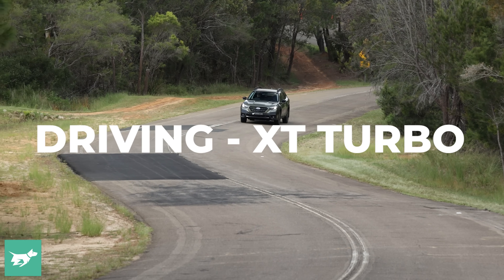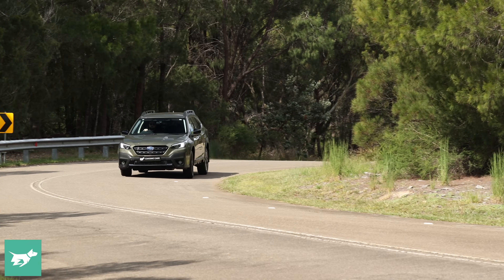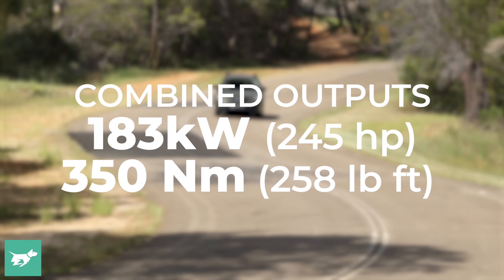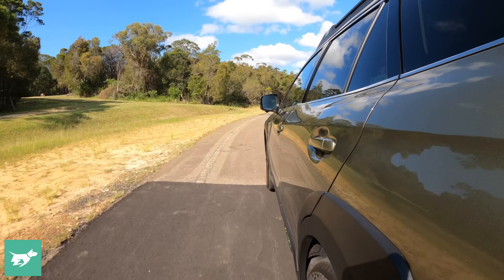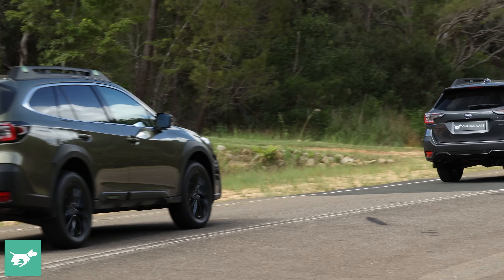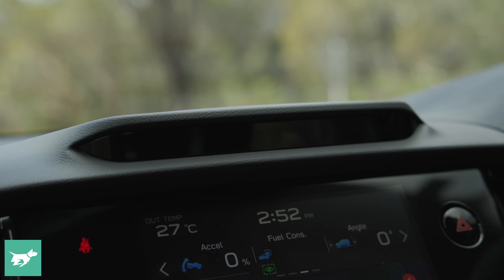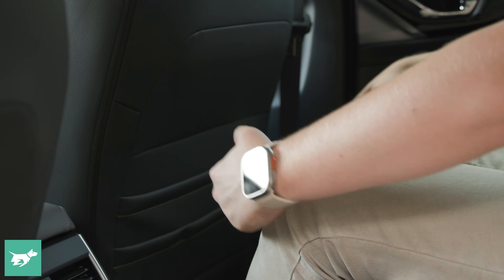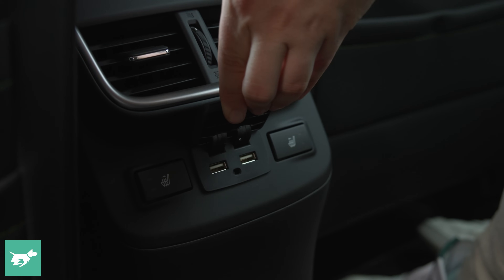Subaru Outback XT Turbo vs Non-Turbo Compared: Fuel Economy, Power, Refinement & Value Tested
Is it worth spending the extra $5000 on the Outback XT over the regular non-turbo version? We test out all the factors that matter in making that important decision.

We compare the fuel economy (tested at the bowser, not the trip computer), in-cabin noise and refinement, power, acceleration and braking times and value for money of the Outback XT Sport vs the regular Outback Sport.

Many of the findings may surprise you - especially the annual fuel and servicing costs.

A tow test of the Outback XT is coming soon.

Time codes:
0:00 - Intro
0:51 - Engine Power Levels
1:49 - Fuel Economy Comparison
3:11 - Annual Fuel Spend
3:47 - Servicing Costs
4:25 - Comprehensive Insurance
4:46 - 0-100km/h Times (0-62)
5:15 - Emergency Braking Distances
5:31 - Driving the Non-Turbo
7:00 - Cabin Noise While Accelerating
8:24 - Driving the XT Turbo
11:55 - Visual Differences
12:44 - Interior & Tech
14:12 - Back Seats
15:05 - Boot & Cargo Room
15:50 - Verdict: Is The Outback XT Worth It?

The Outback competes with the Volkswagen Passat Alltrack 162TSI, Audi A4 Allroad, Skoda Superb Scout, Volvo V60 Cross Country and other cladded wagons.